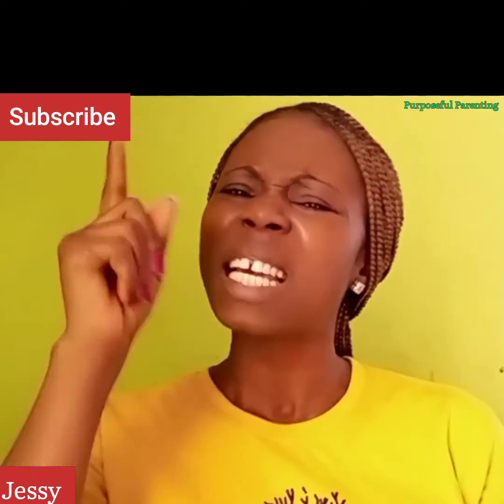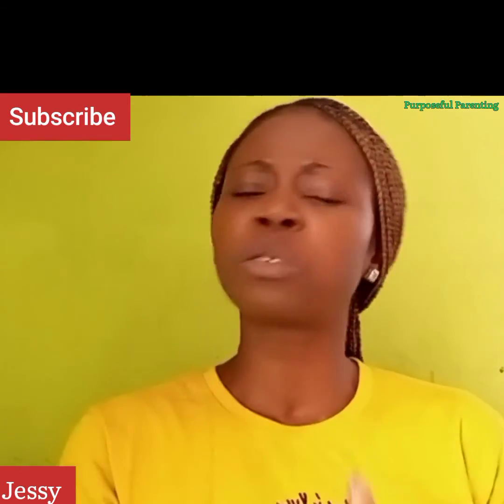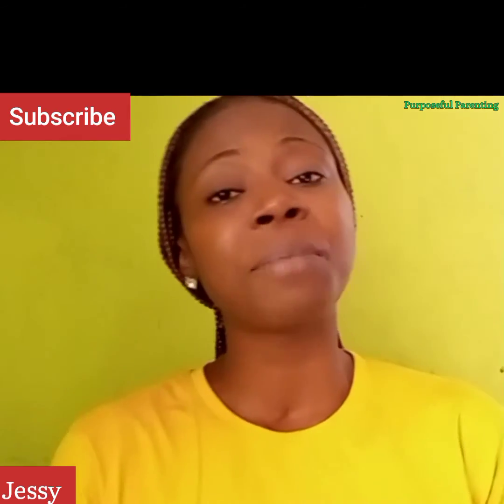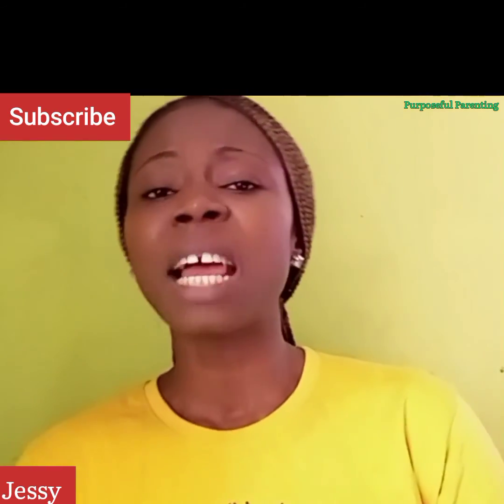How To Improve Academic Performance Of Children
What is your Child's learning style?
As Parents, you have to figure out your Child's learning style.
What works for you might not work for your child.